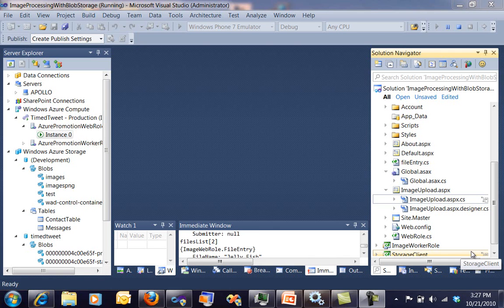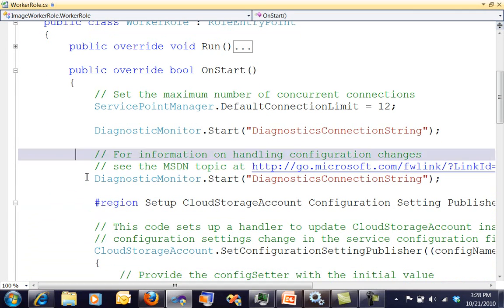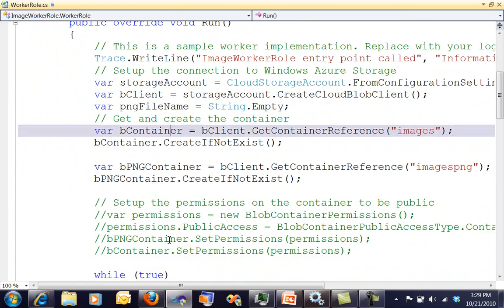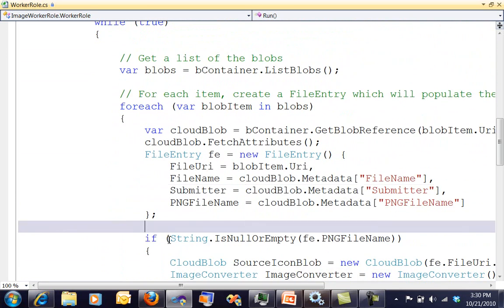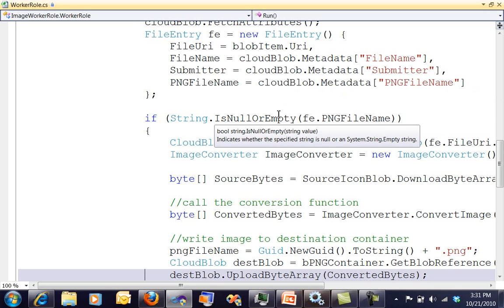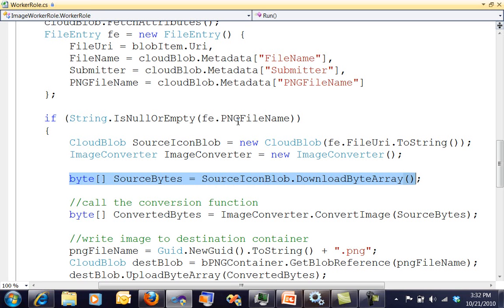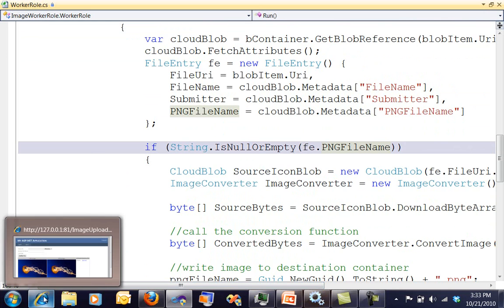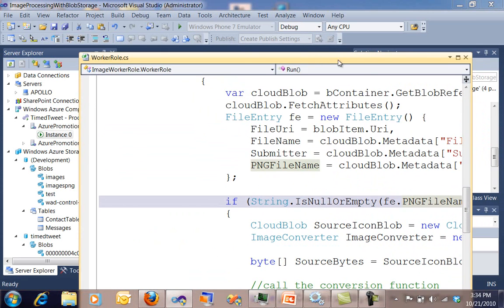Visual Studio 2010 - Blobs & Azure Tools - Part 2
This is Part 2 of a 3 part series on using Visual Studio 2010, Azure Blobs, and a quick walk thru the tools.